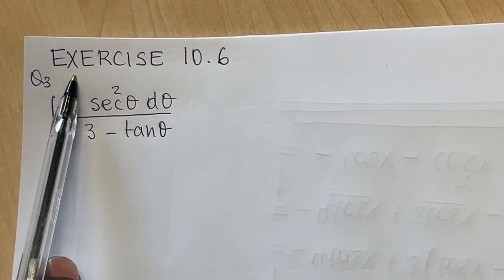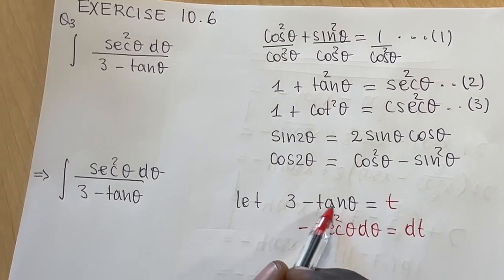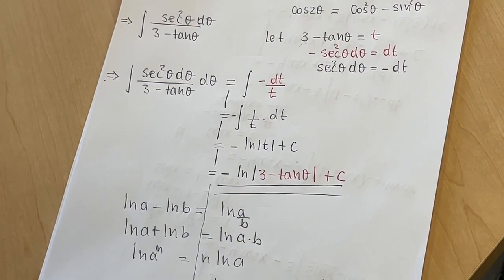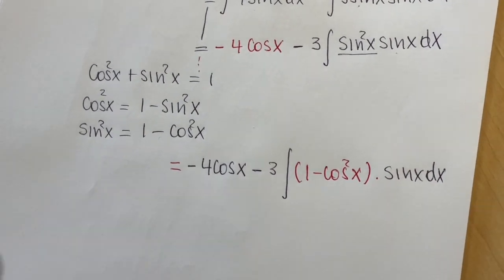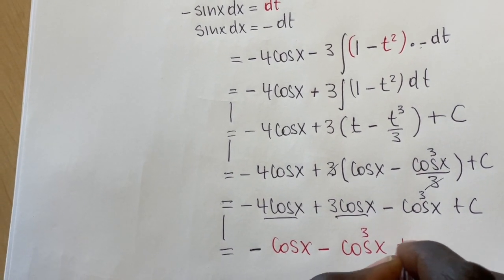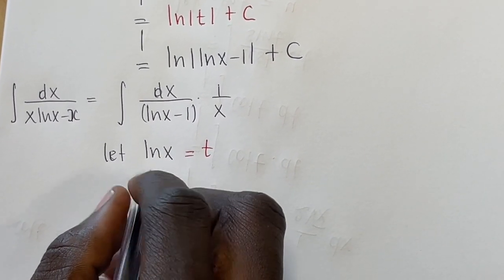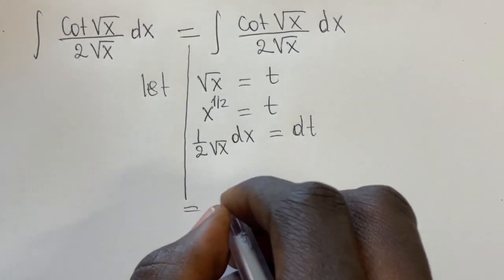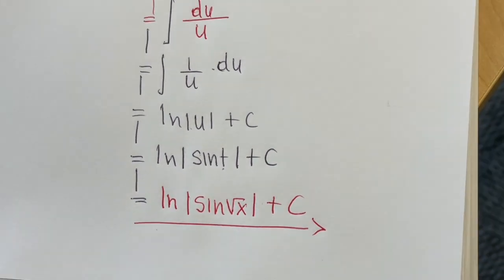Integration 2.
Integration is the process of calculating an integral. Integrals are used by mathematicians to compute a range of useful quantities, such as areas, volumes, displacement, etc. Usually, when I talk about integrals, I mean definite integrals. Indefinite integrals are used for antiderivatives.